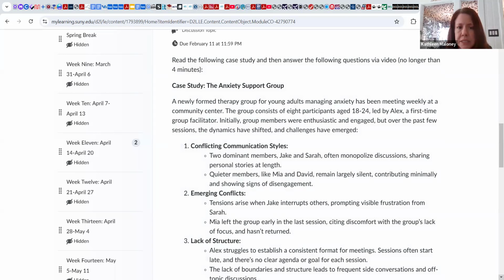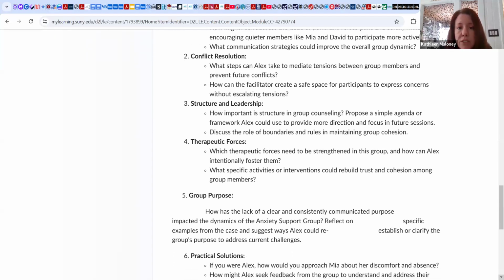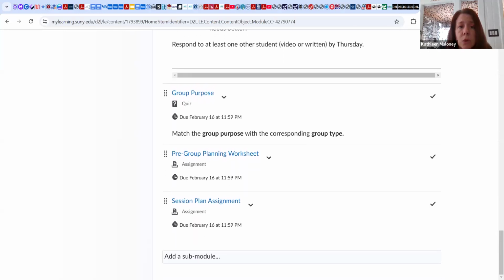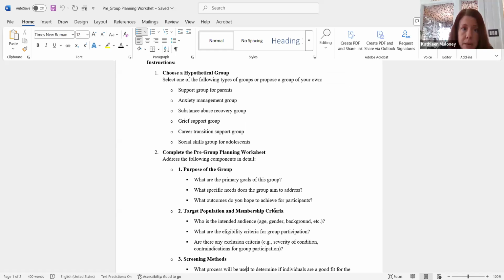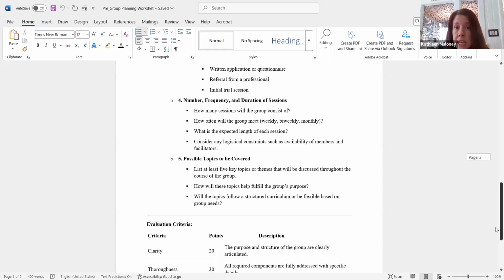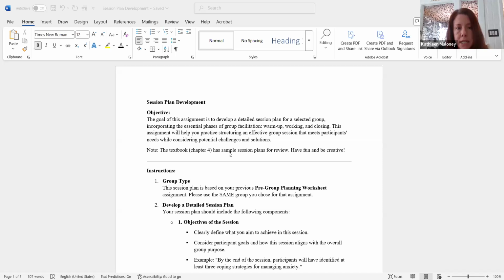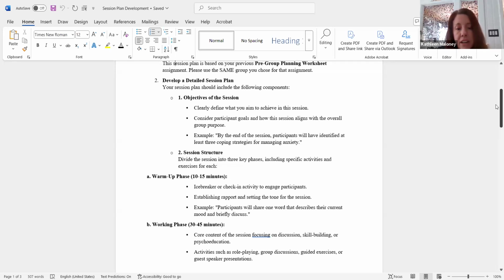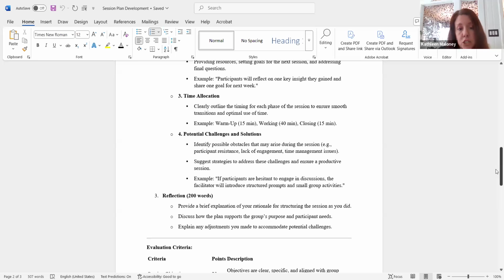GMT20250131 143654 Recording 1920x1030 1